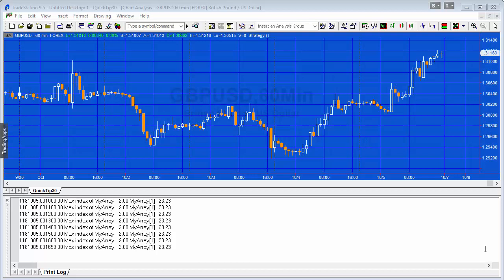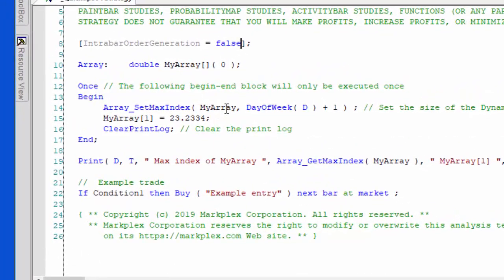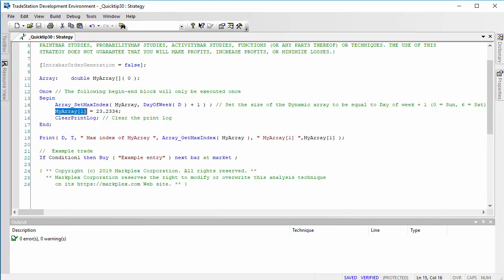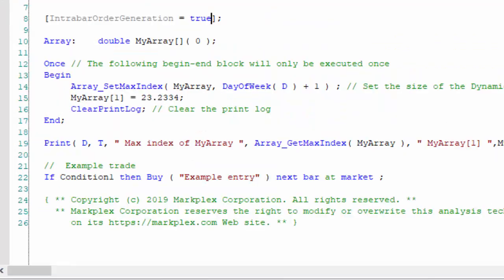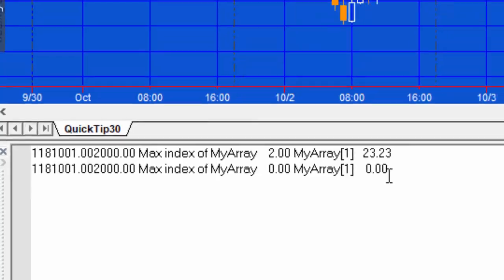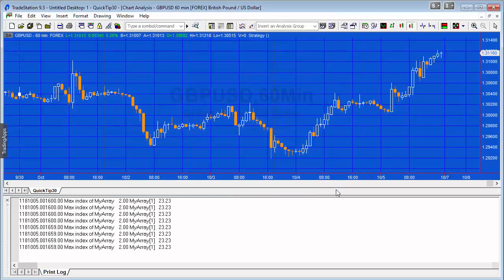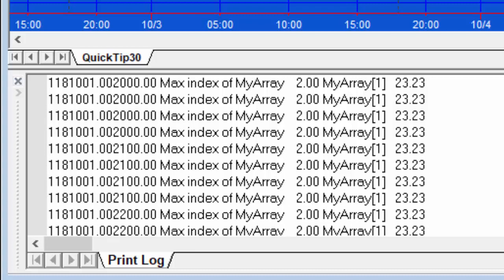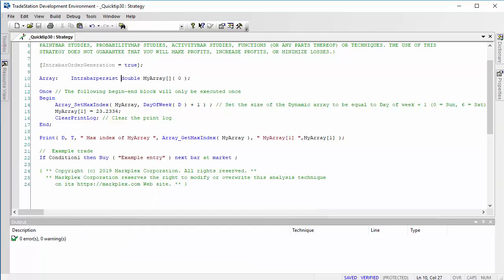Quick-tip 30 | IntrabarOrderGeneration, get dynamic array index is out of bounds error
A Markplex subscriber has purchased one of the Markplex indicators and converted it into a strategy. All seemed to be working well until he set IntrabarOrderGeneration to true. He then received a dynamic array index is out of bounds error.

Quick-tip 30 explains why the error occurred and how to correct it.